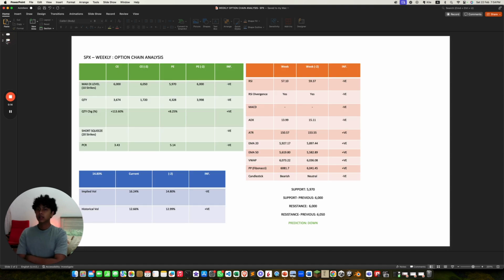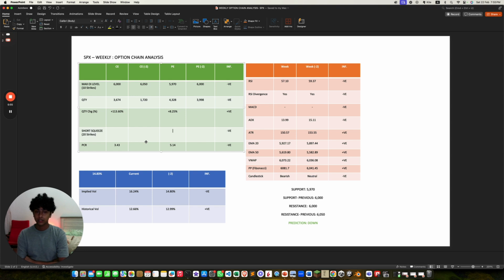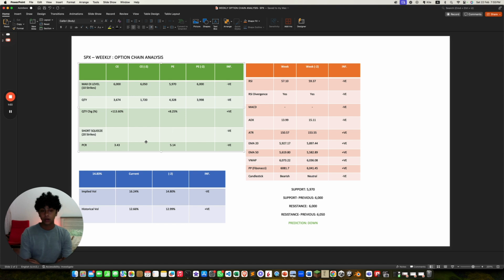Weekly Option Chain Analysis of Tesla (22nd February, 2025) - Week Ending 28th February, 2025